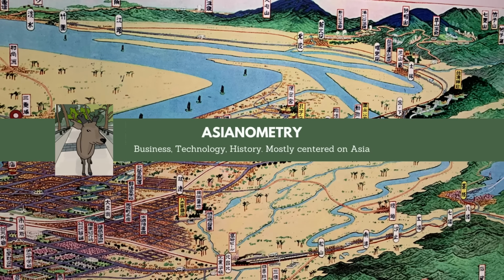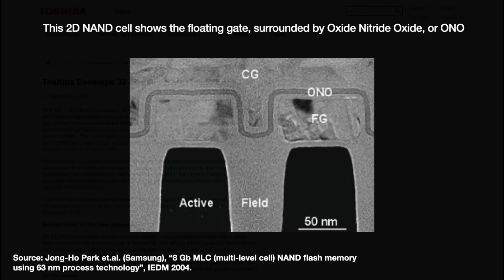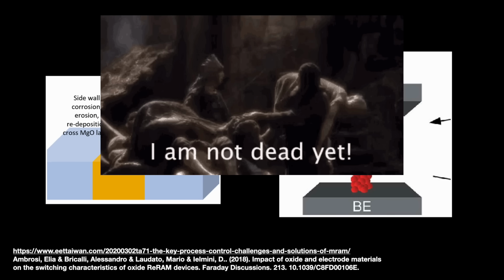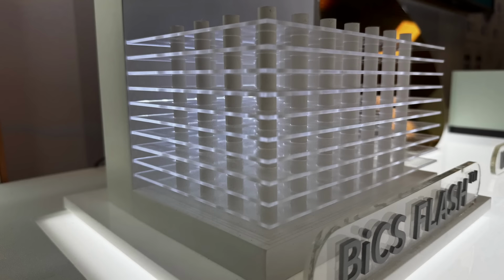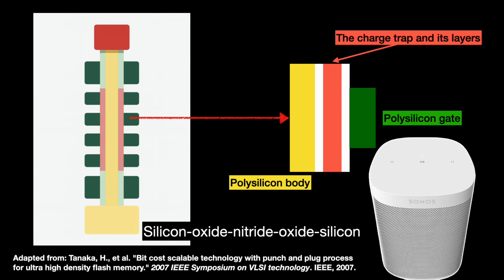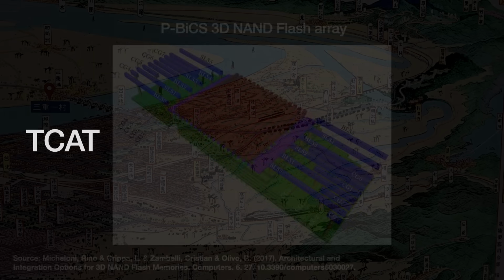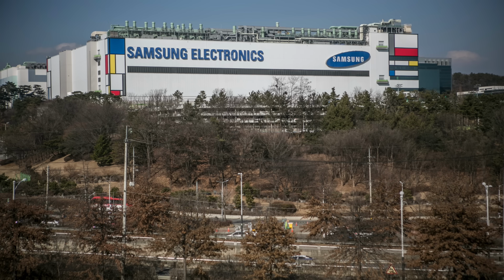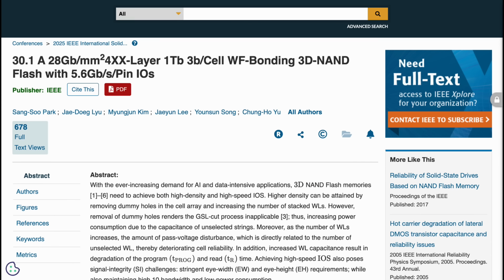3D NAND: The Most Scalable Semiconductor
16:12 - Typo, meant to say 2013 not 2023